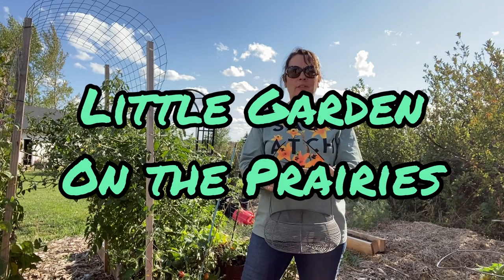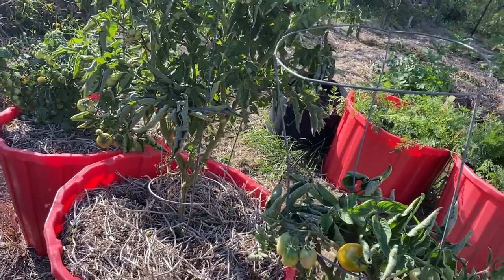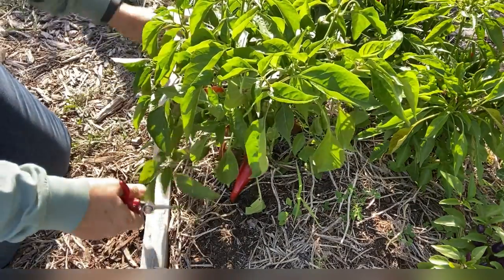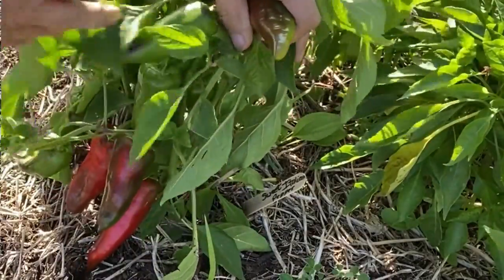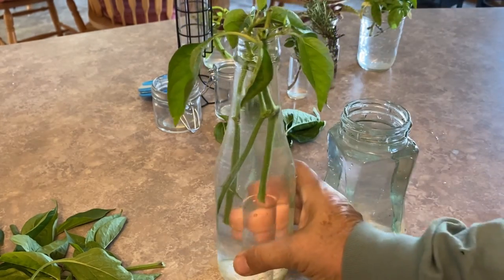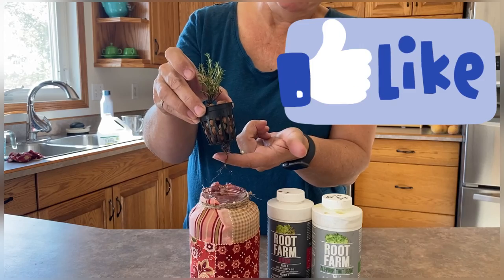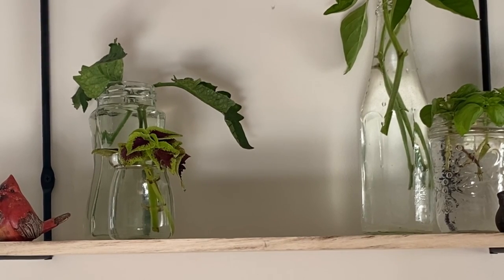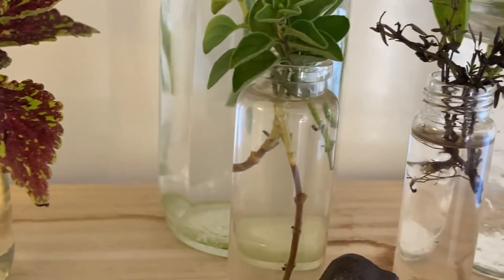Bringing Plant Cuttings Indoors for Winter Growing - Gardening Indoors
I will be bringing plant cuttings indoors for winter growing.  I will be rooting some herbs, flowers and my favorite tomato and pepper plants so I can keep growing indoors throughout the winter.
Welcome to the Saskatchewan Prairies, Growing Zone 3 - Canada!

LED Plant Grow Light
2 pack Clamp Lights
2” Net Pots
Clay Pebbles
Root Farm Nutrients Part 1
Root Farm Nutrients Part 2